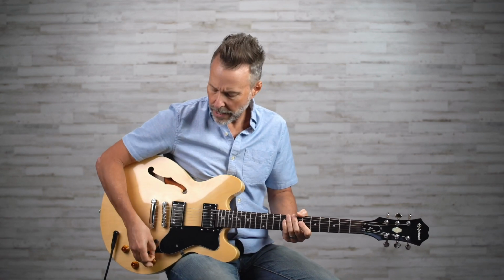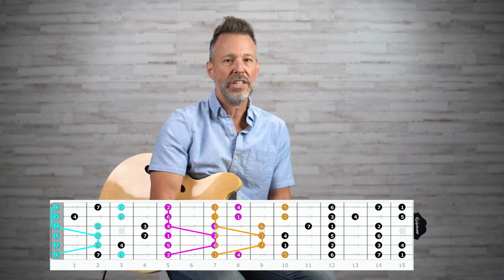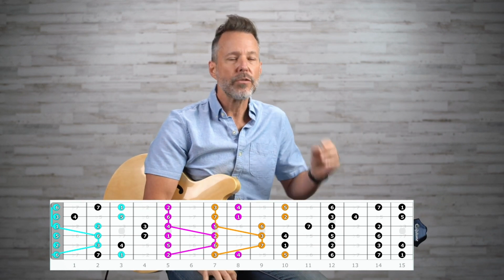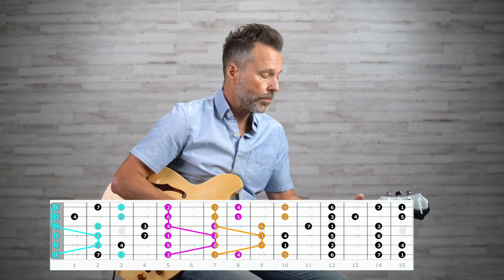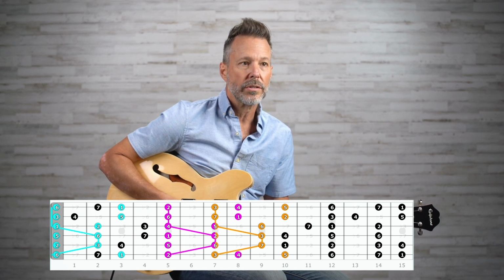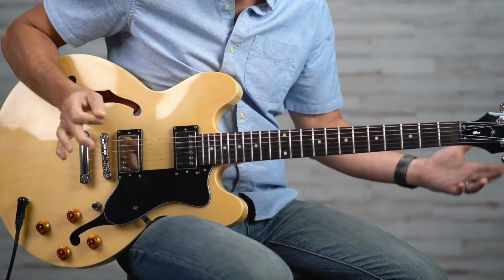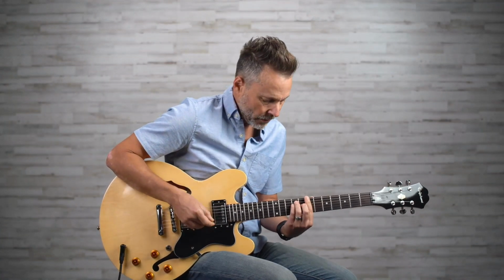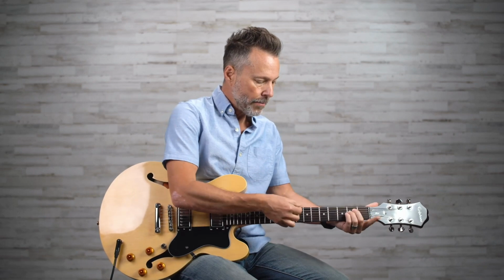Tasty Go-To Noodle Notes Part 3 (6th String Minor)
In Part 3 of our noodling series, we're looking at the 6th string minor chords. I drew up a diagram to help you know the notes that will be there every time you play a major or minor chord. This should help you improvise over these chords. Screenshot the diagram when it comes up to keep it for practice!

If you like this video, you'll love the wide variety of guitar lessons on my channel.

With our global community growing by the day, I want to make myself as accessible as possible for YOU. You can now text 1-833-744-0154 to get in touch with me and ask questions!

JOIN hundreds (and growing) in our community and connect directly with me
If you're a UGS Member:
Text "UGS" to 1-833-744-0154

We want you to be!
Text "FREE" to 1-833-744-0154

7 Weekly Practice Focuses for All Guitar Players - Your daily guitar exercise system no matter what level of guitar you are currently at go to learn more about 365 and get started today.

Join UGS today. Choose from 3 membership levels.